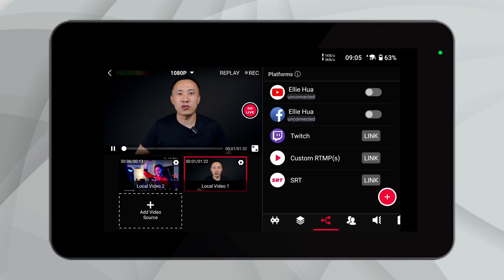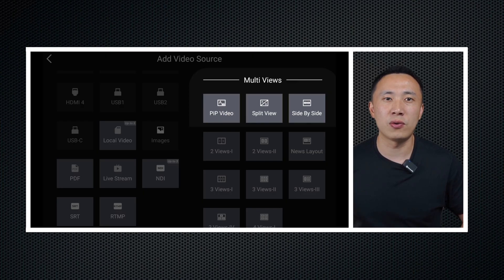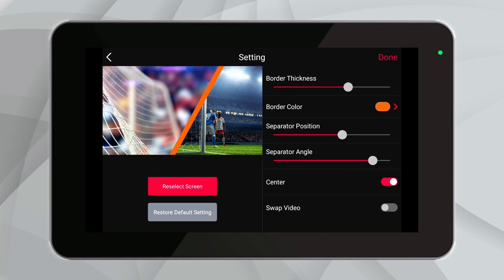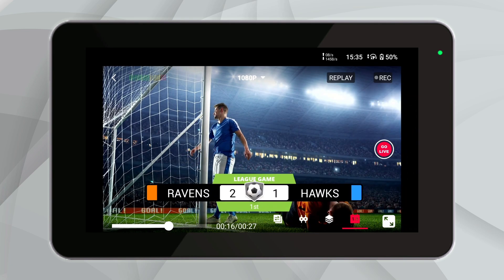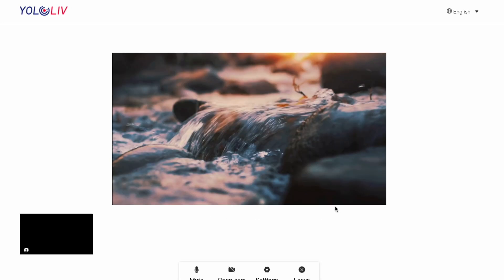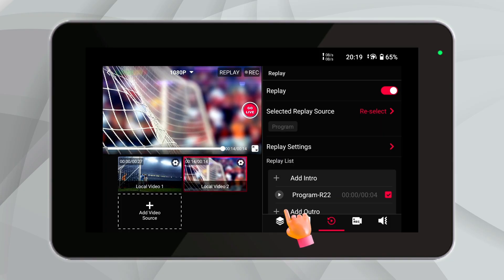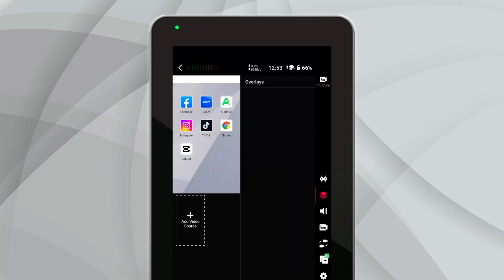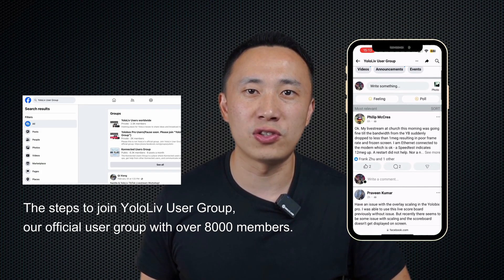Top 10 Features of YoloBox to Level Up Your Live Stream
Today, we're going to explore the top 10 features of the YoloBox Ultra, and how these features can enhance your live streaming experience to new heights.

For me personally, these 10 features not only fully cover the basic needs of live streaming scenarios such as sports, weddings, church, or other events, but they are also continually being optimized to help live streamers keep their audience entertained and engaged.

Timestamps：
0:00 - 0:36 Intro
0:36 - 2:39 Various Video Sources
2:39 - 4:23 Multi Views
4:23 - 6:00 Graphics
6:00 - 6:58 Scoreboard
6:58 - 7:32 Audio Mixer
7:32 - 8:05 Remote Guests
8:05 - 9:42 Multicam Replay
9:42 - 10:45 ISO Recording
10:45 - 11:44 Horizontal & Vertical Modes
11:44 - 13:47 Multicasting

How to Go LIVE on Instagram and TikTok at the same time with YoloBox Ultra or Instream